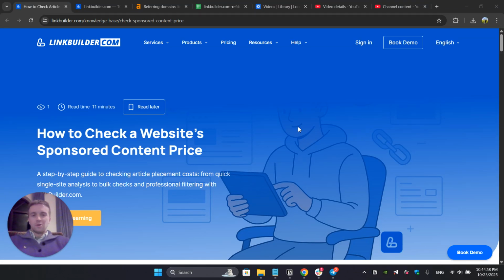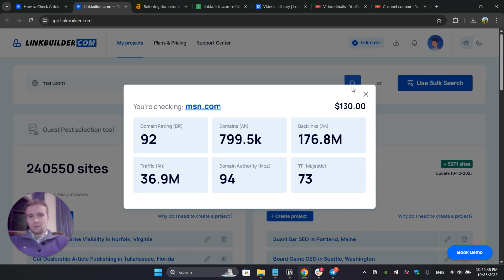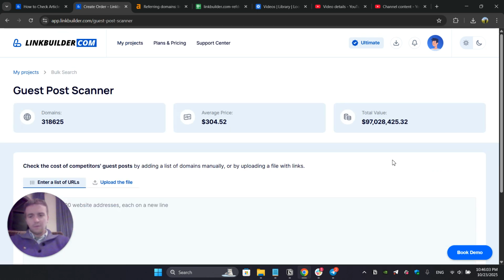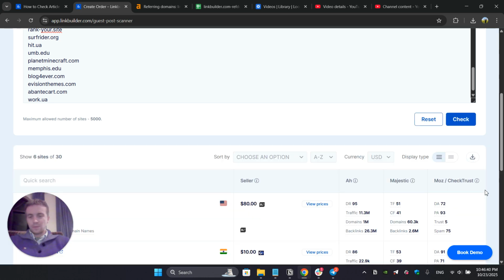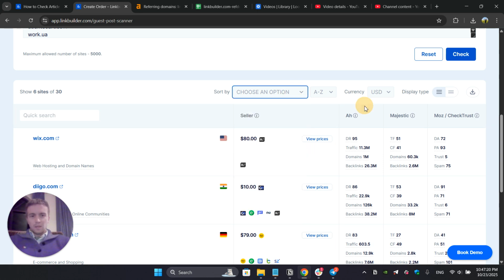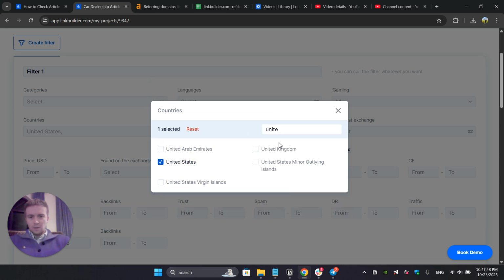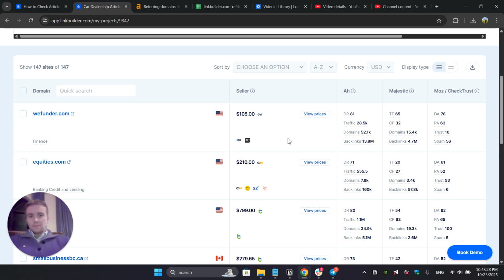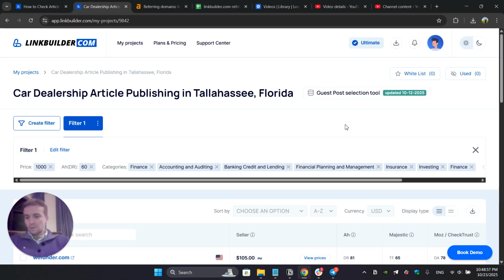Exploring Cost-Effective Article Placement on Media Websites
In this video, I walk you through how to check the pricing for placing articles on various websites using our platform. I cover three methods: checking a single website, using bulk search for multiple sites, and applying advanced filters to find the best options based on specific criteria like country and price. I demonstrate how to analyze the analytics and compare prices from different media sellers. If you have any questions or need further assistance, I encourage you to book a demonstration with us or reach out via email. Your success is our priority, and we're here to support your marketing efforts! Blog article

0:19 Create a Profile
0:28 Single Website Check
1:06 Bulk Search Using Lists
2:25 Advanced Filters
3:35 Review and Export
4:08 Additional Support

*Step 1: Create a Profile*
- Click on the 'Sign Up' button.
- Follow the prompts to create your profile.

*Step 2: Single Website Check*
- In the search box at the top, enter the website link (e.g., MSN.com).
- Click 'Enter' or 'Search'.
- Review the analytics details provided (domain rating, backlinks, traffic, authority, trust).
- At the bottom, view media sellers and their prices for the publication.
- Select a media seller and place an order.

*Step 3: Bulk Search Using Lists*
- Click the 'Split' button and select 'Bulk Search'.
- Copy and paste a list of websites into the provided box.
- Click 'Check' to cross-reference with available media outlets.
- Review the analytics for each available publication.
- Compare prices from different media sellers and place an order as needed.

*Step 4: Advanced Filters*
- Click on an existing project or create a new one by clicking 'Create Project'.
- Click 'Create Filter'.
- Apply filters such as:
  - Countries (e.g., United States, Canada)
  - Categories (e.g., Finance)
  - Domain rating (higher than 60)
  - Price (no more than $1,000 per publication)
- Save the filters and review the available websites.

*Step 5: Review and Export*
- Review the analytics and statistics for the filtered media outlets.
- Click on a media seller to view prices and place an order.
- Export the list for later use or presentation.

*Step 6: Additional Support*
- If you have questions, book a demonstration using the blue button in the bottom right corner.
- Choose a suitable time and date for the demo.

Cautionary Notes
- Ensure that the website links you enter are valid to avoid errors in the search process.
- Double-check the filters applied to ensure they align with your marketing strategy.

- Use tools like H-refs to gather a comprehensive list of competitor websites quickly.
- Save frequently used filters for faster access in future searches.
- Regularly update your profile and project settings to reflect current marketing goals.